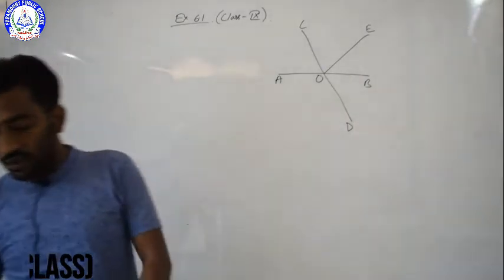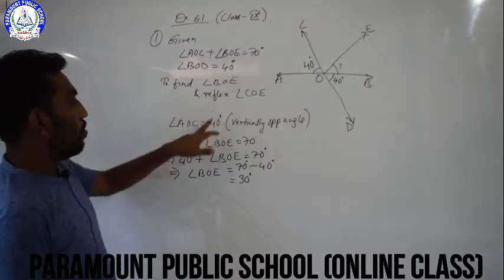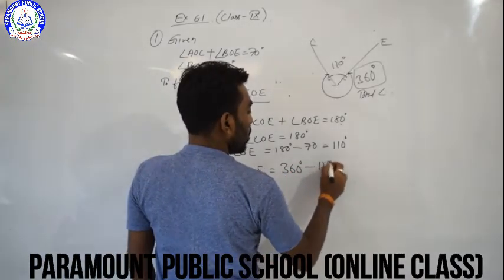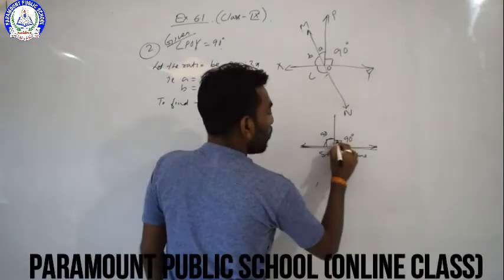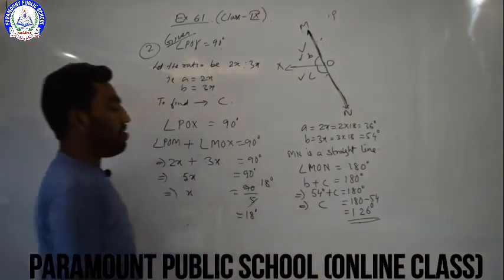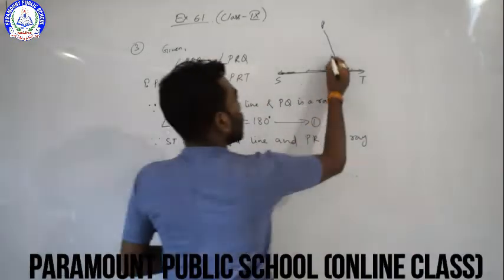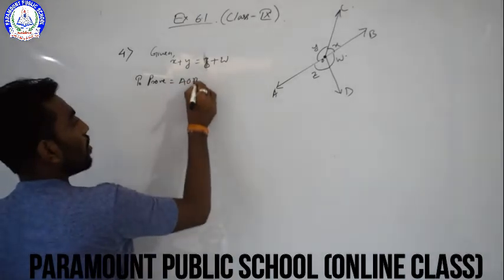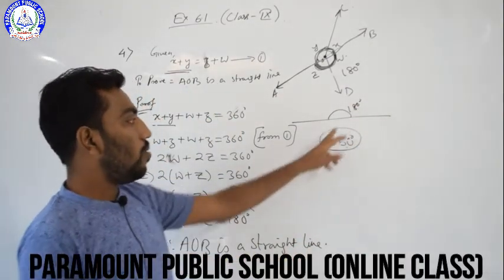Lines and Angles | Maths | Class 9 | Ch 6 | Ex. 6.1